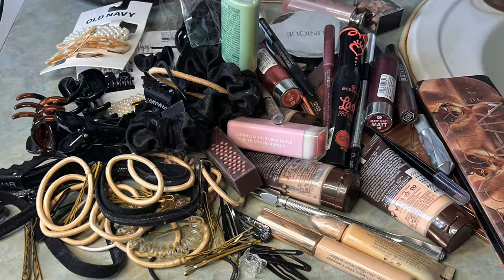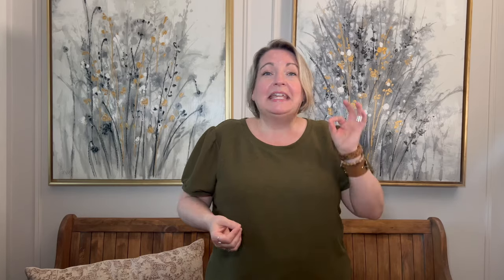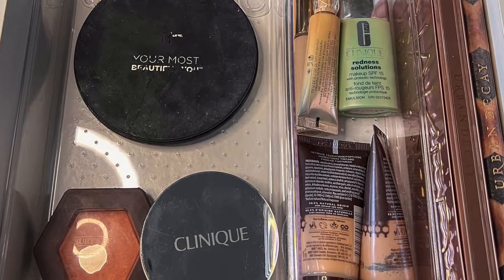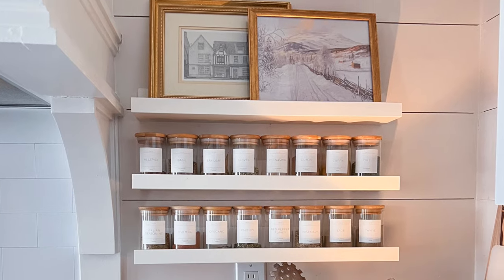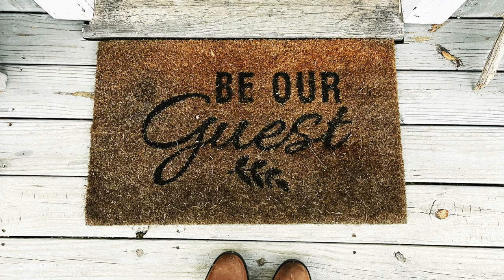5 Essential Tips to Make Decluttering Easier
Get my FREE Organizing Starter Kit to breathe new life into your home

Here are five essential things to remember that will make decluttering your home so much easier!
Why does getting rid of the clutter matter? Why is decluttering our homes so important? I’m telling you 5 important reasons in this video!